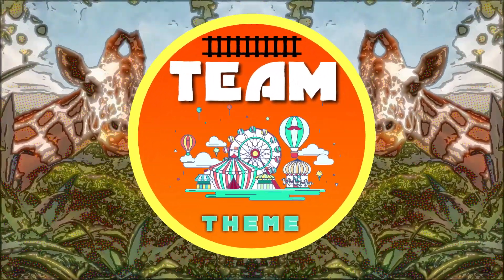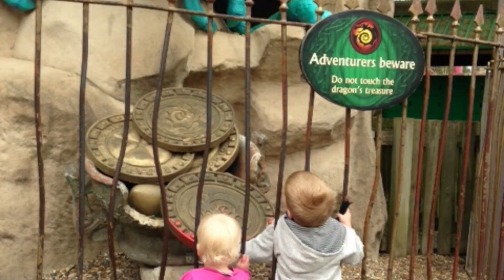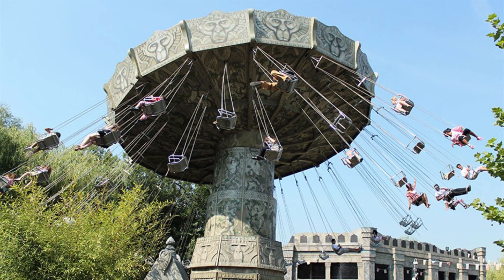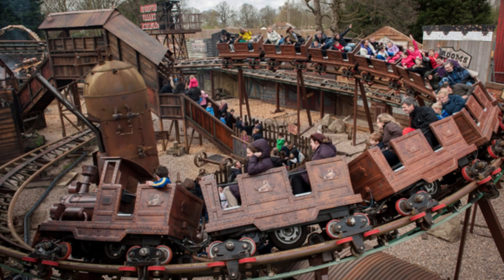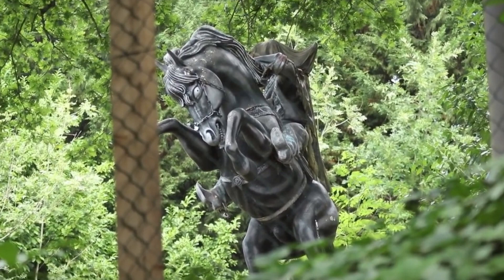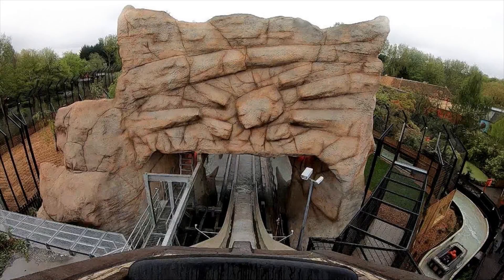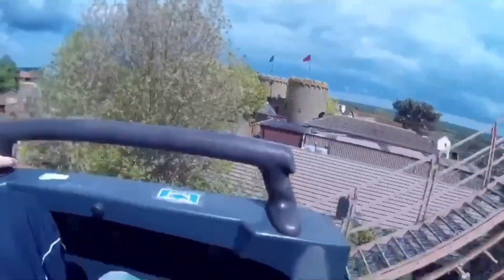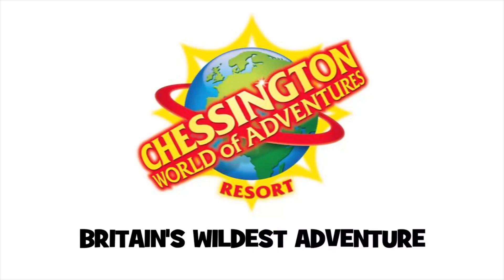Chessington WoA | FACTS & CHANGES | THROUGHOUT PARK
In this video I’ll be addressing some interesting facts and changes throughout the Chessington WoA theme park!
Credit and apologies to British Theme Park Archive for using footage without permission, the source for his video can be found

If you would like to be mentioned in a video then feel free to tell me by commenting on the video.
Here at Team Theme we upload POVs, discussions, countdowns, news, and facts & changes videos all related to theme parks. If you would like to suggest a new form of video then tell me because I would love to hear your ideas.
We also can be found at Instagram and Twitter, so don't feel shy and check us out, because we will post updates, news and thumbnails for the channel.
All footage may be reproduced as long as if you ask me first.